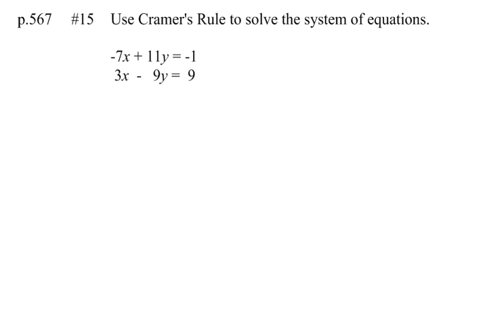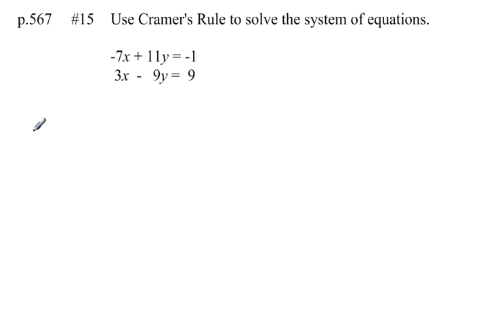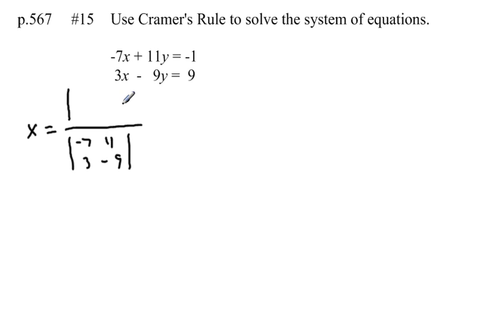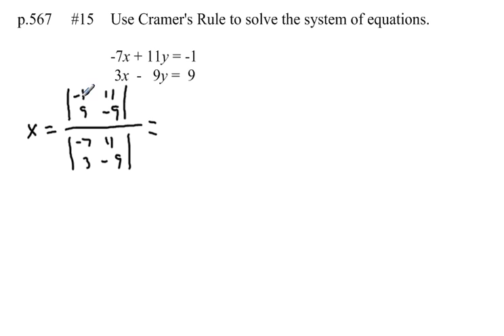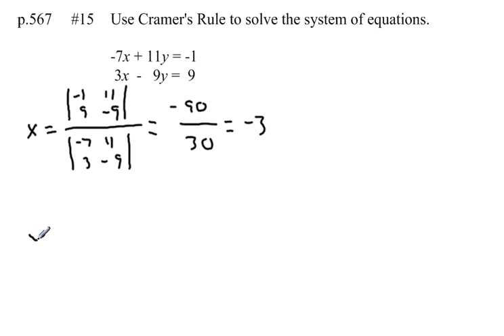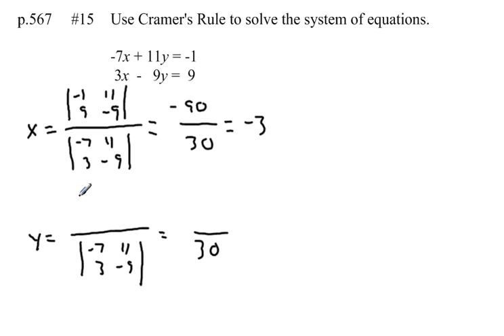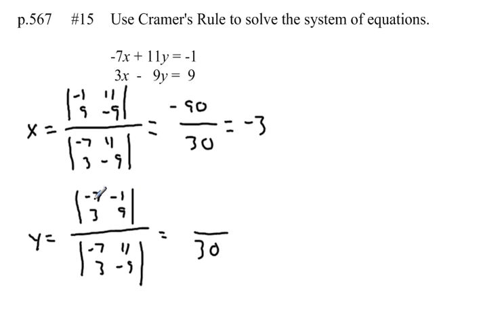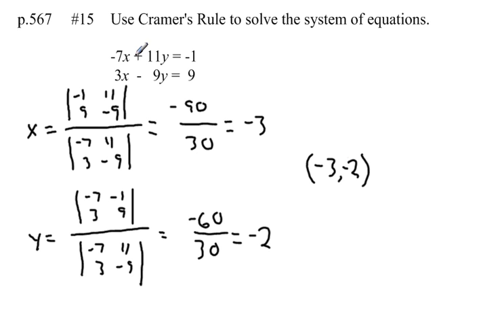Pre Calculus Chapter 7 p.567 #15